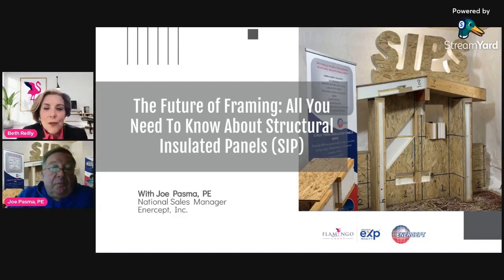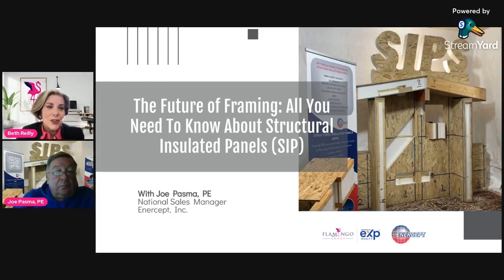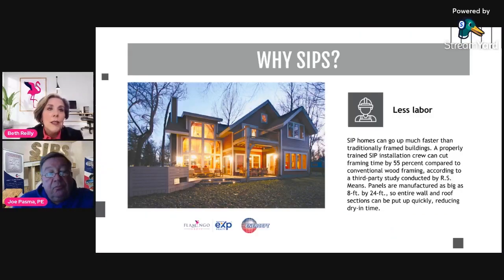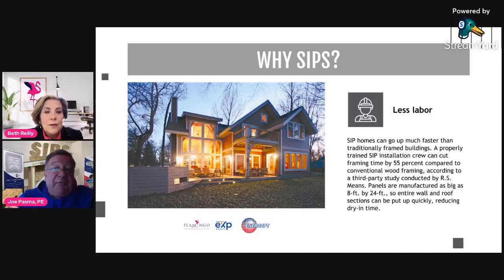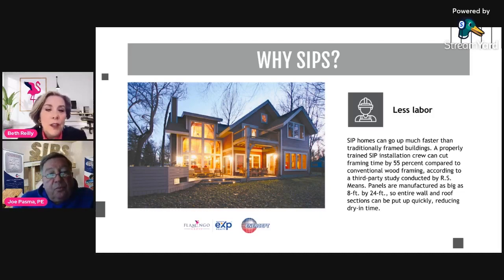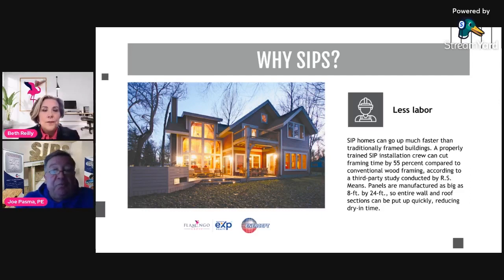The cost of SIPs, how SIPs save labor & time, and SIP building designs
Enercept Structural Engineer and National Sales Manager, Joe Pasma, talks with realtor Beth Reilly of The Flamingo Group about building with structural insulated panels (SIPs) and how SIPs offer the benefits of a stronger structure, increased energy efficiency, faster installation, and overall, more cost-effective project. Today they talk about the cost of SIPs, how SIPs save labor and time, and SIP building designs.